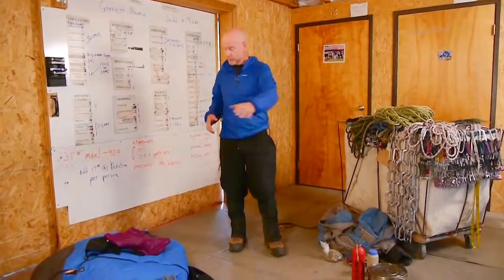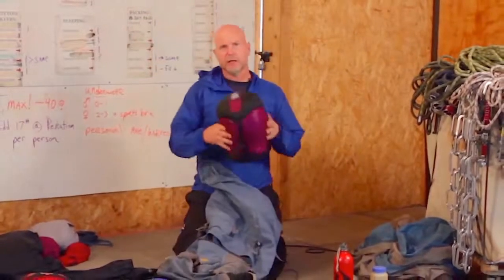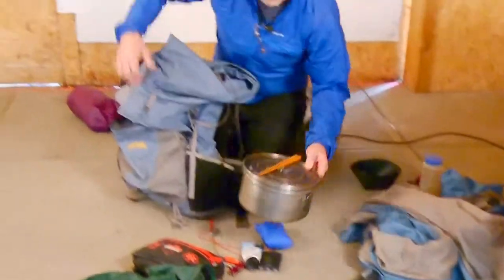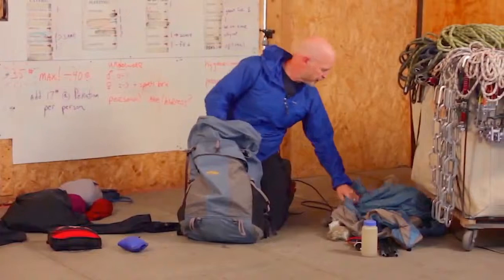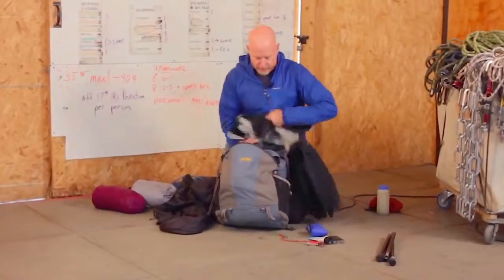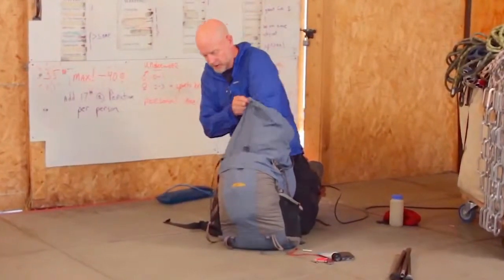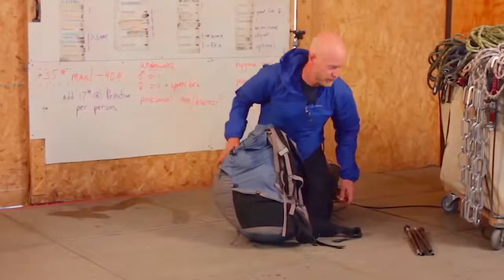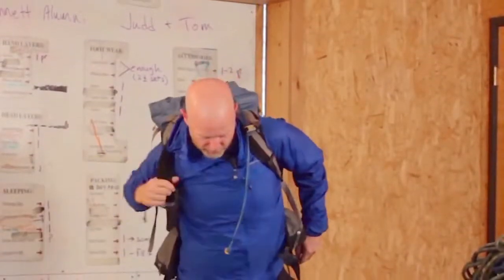VIDEO NOLS How to Pack your Backpack 016